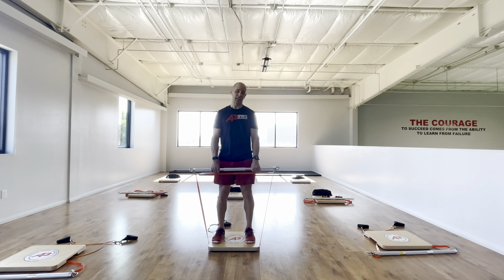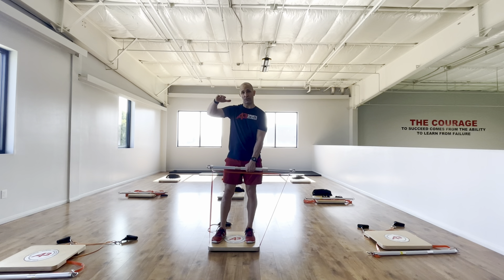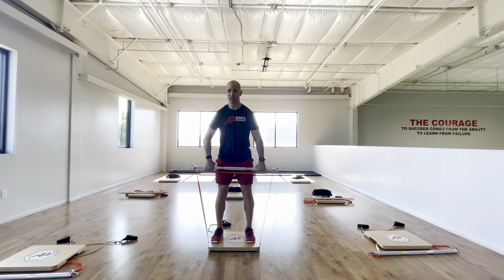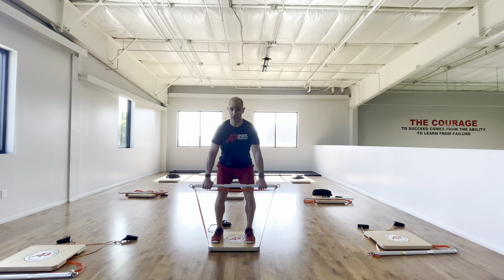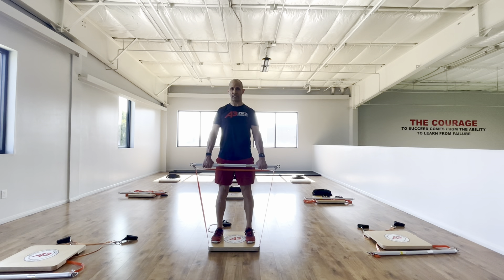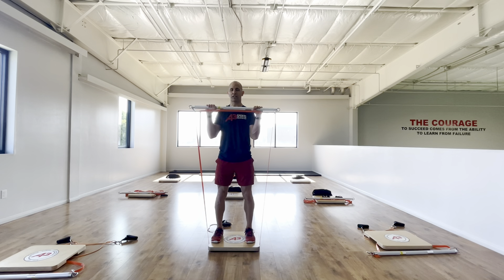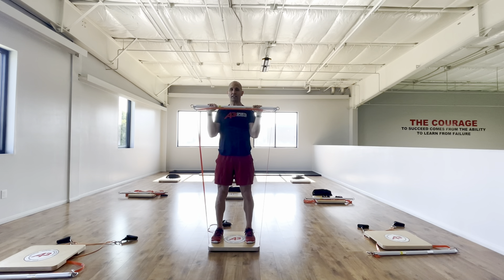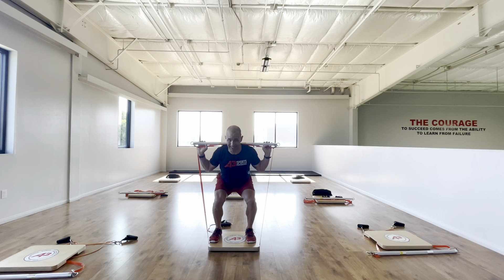Intro to VRT: Part 1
Ryan Beckwith introduces variable resistance training and describes the difference with free weights (and why it’s so beneficial for most people)!